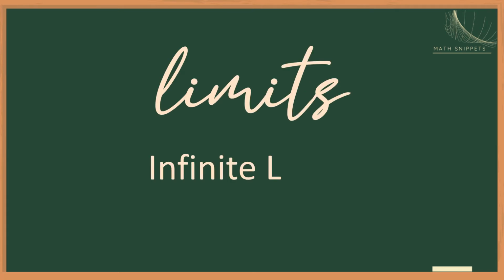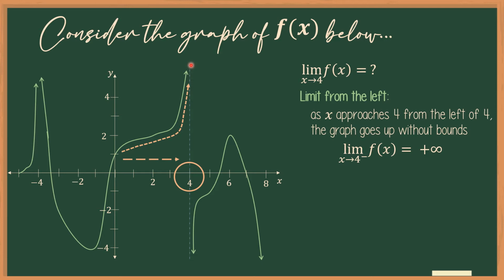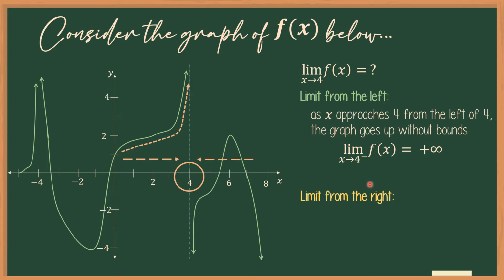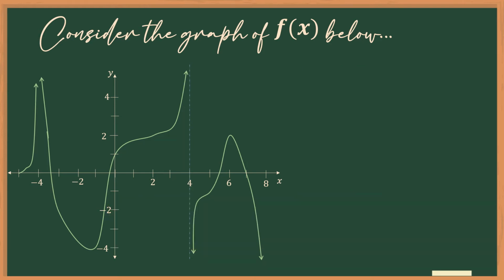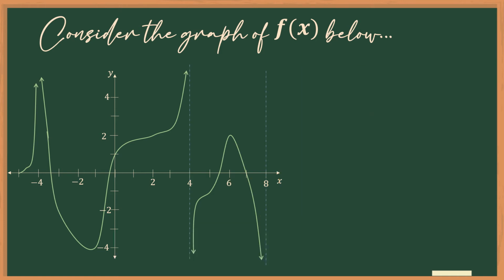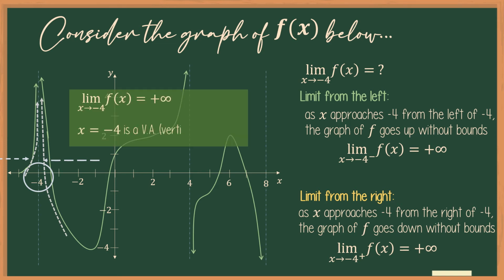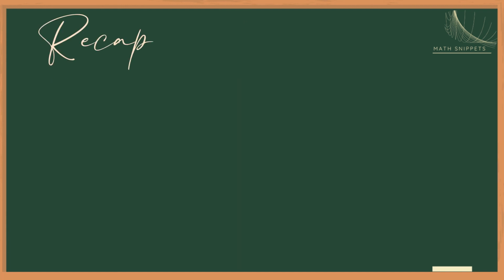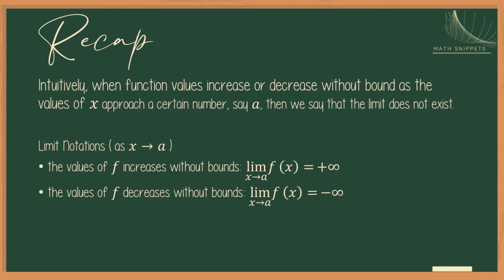5 1 Infinite Limits Intuitive